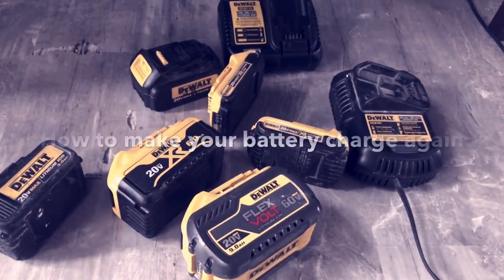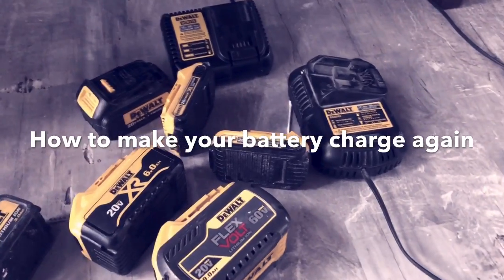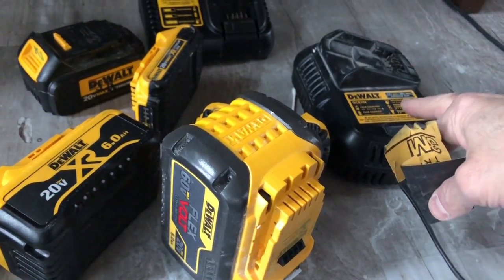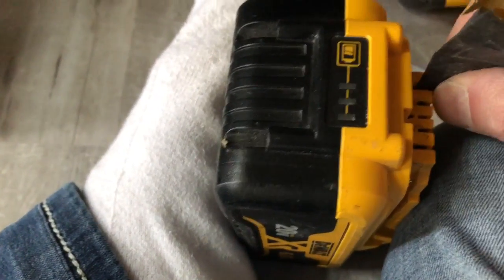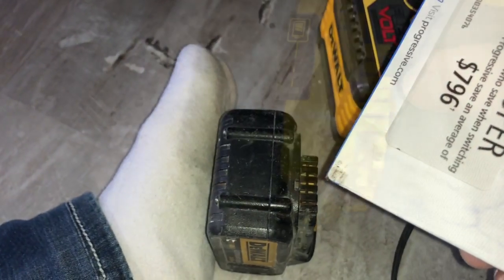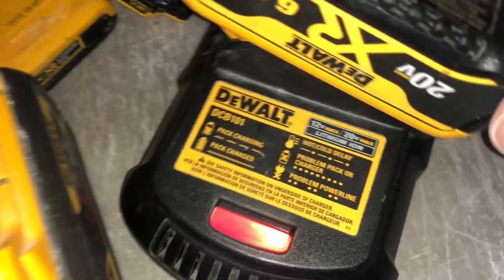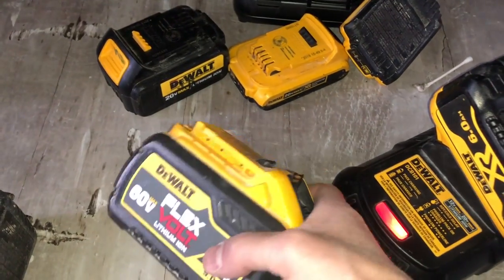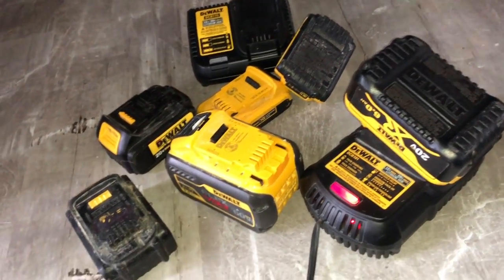How to fix your lithium DeWalt battery that won't charge